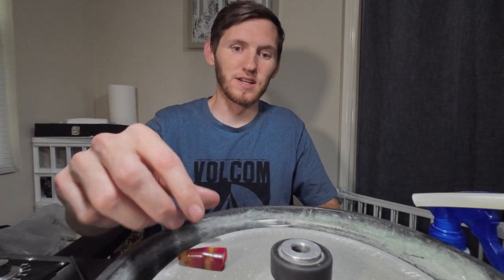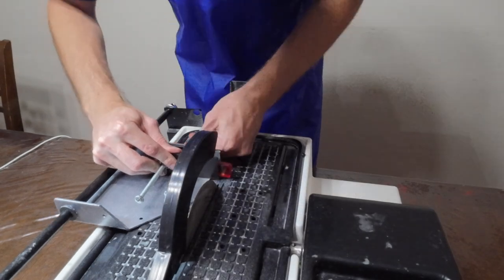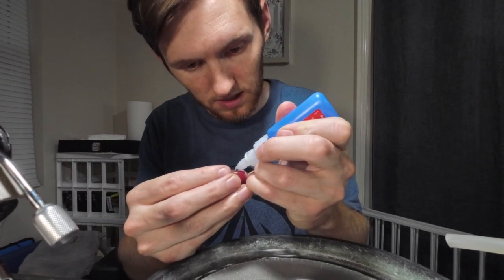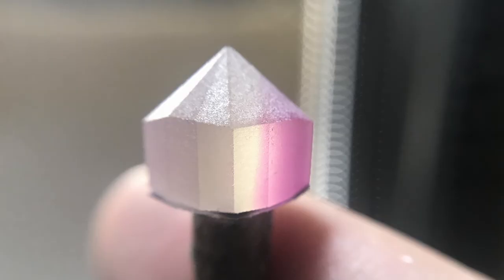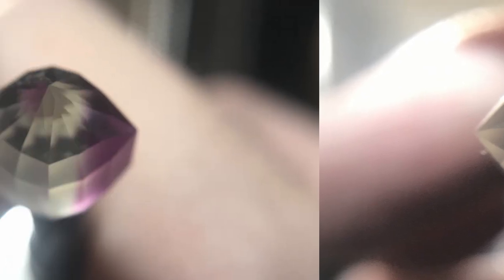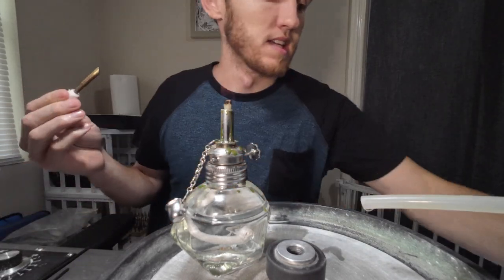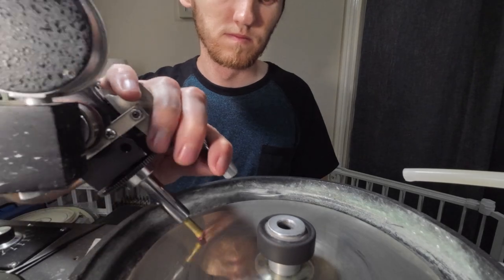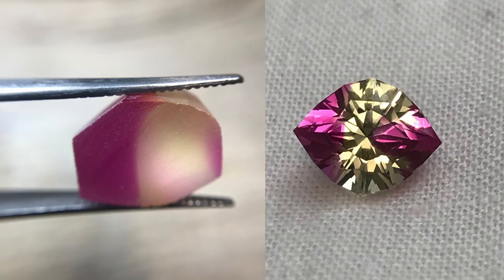How I Facet this Bi-Color Lab Sapphire for Stunning Effect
In this video I show how to facet a gemstone with two colors. I recreate an artisan style cut that I have previously done in this pink and yellow lab sapphire. Using the American precision faceting meet-point technique, I transform this raw piece into a beautiful work of art!

Design name: Radiant Eye of Zul
Author: Arya Akhavan

40x Loupe
Digital Caliper
Gorilla Super Glue Gel
Liquid Super Glue
6 Piece Tweezers Set
Trim Saw
Trim Saw Blades